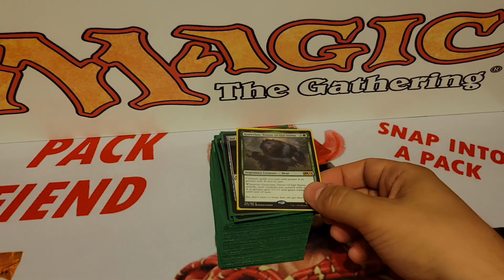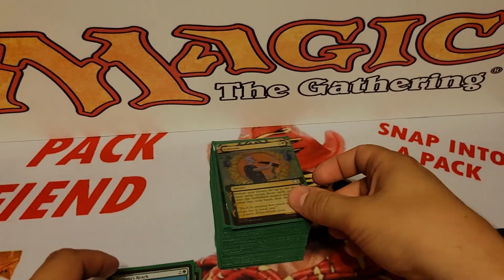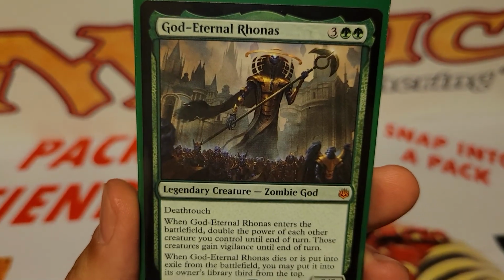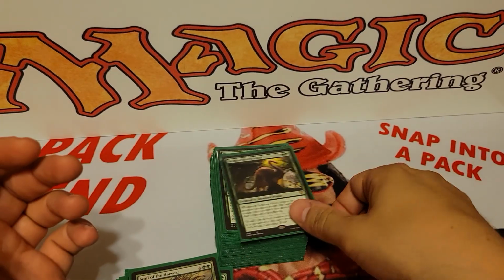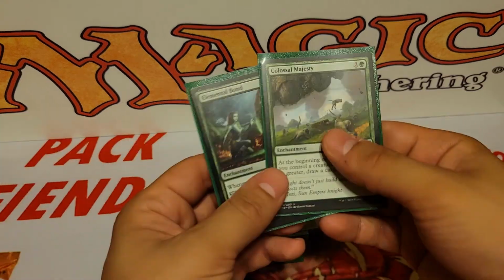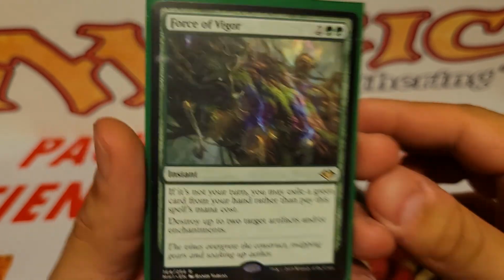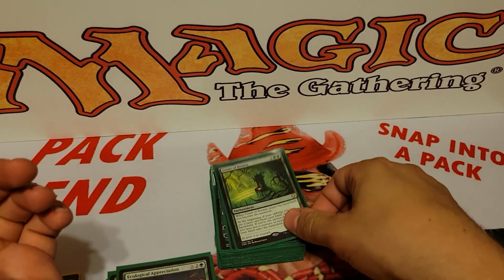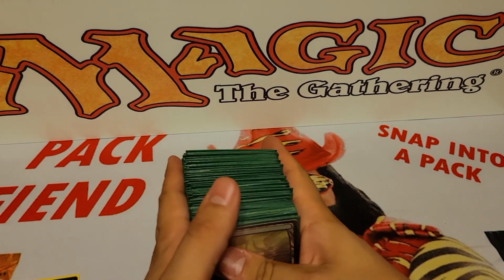Goreclaw, Terror of Qal Sisma EDH Deck Tech.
mono green EDH stompy deck